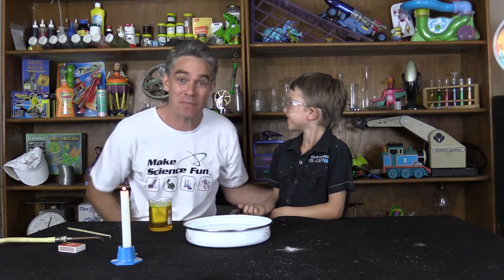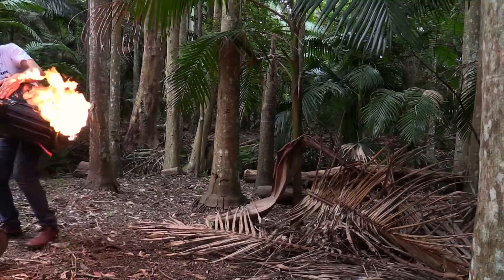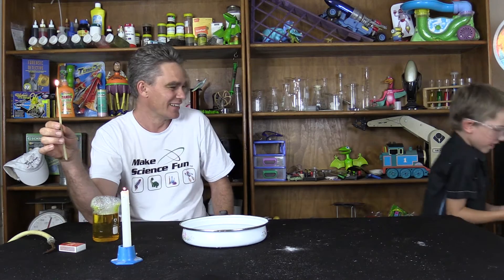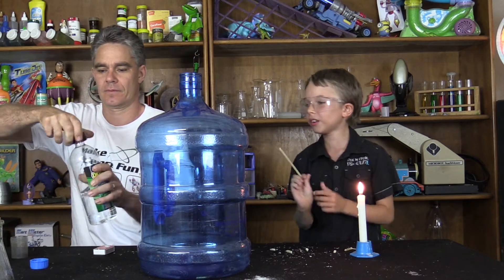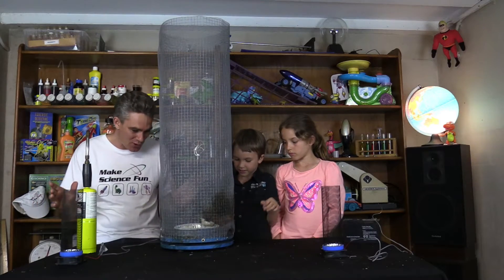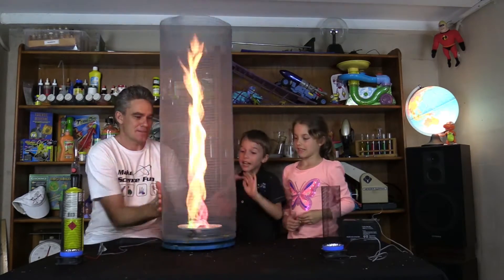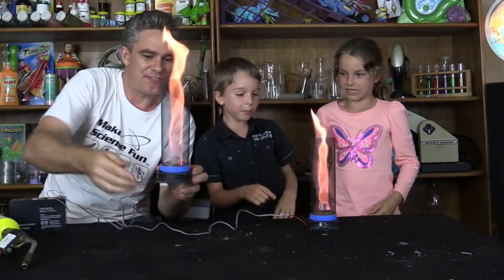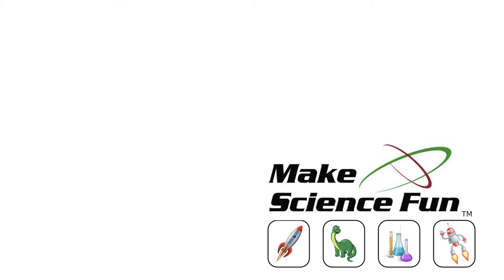Fantastic Four -The Human Torch – Make Science Fun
Jacob and Sam’s favorite Marvel character is ‘The Human Torch’.
In this Make Science Fun episode they do lots of Science demonstrations involving fire!

WARNING – Fire is dangerous – none of these demonstrations should be tried at home